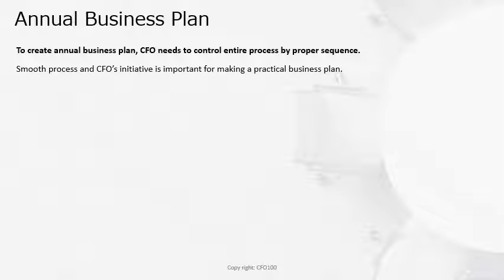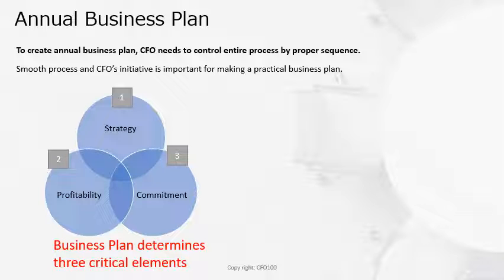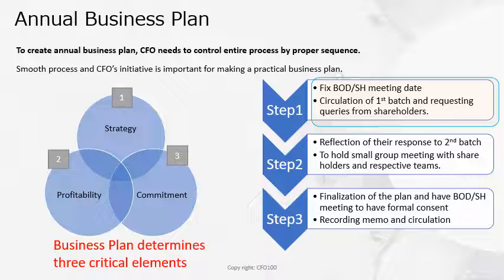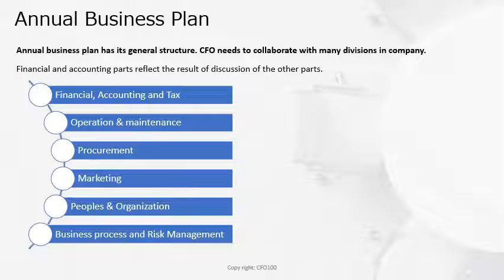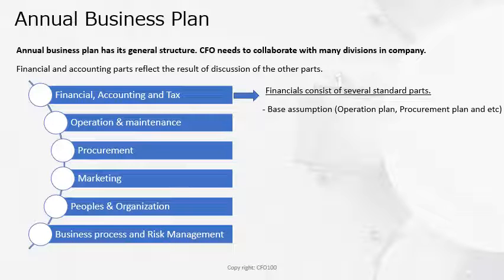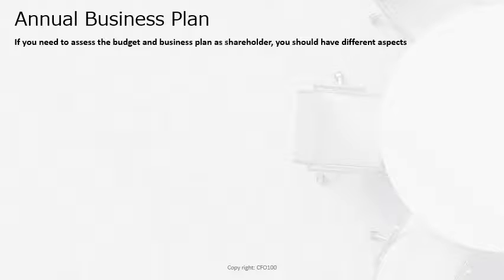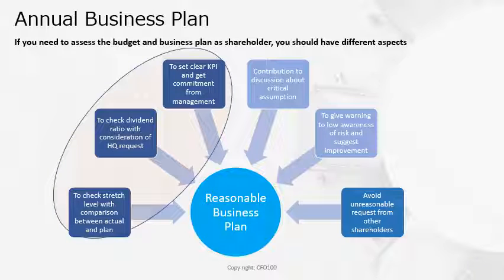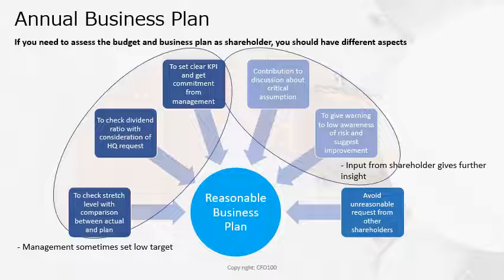Annual Business Plan - CFO100